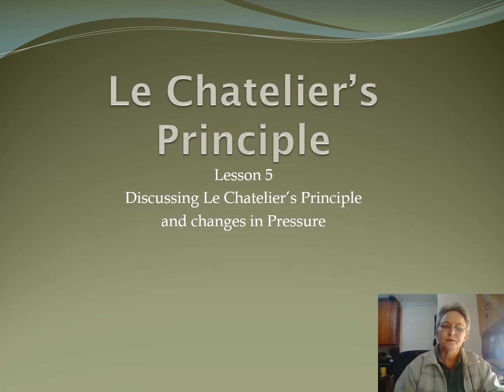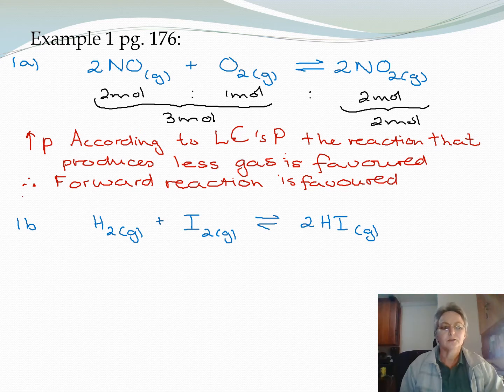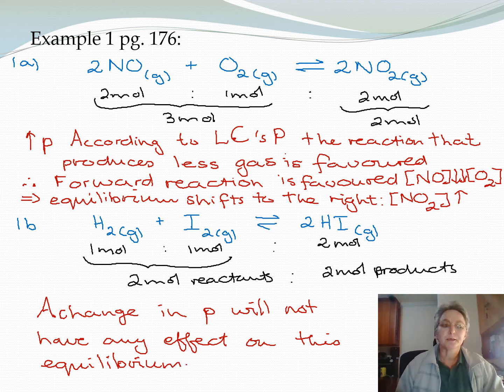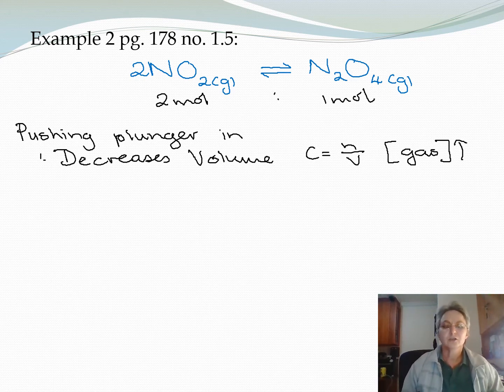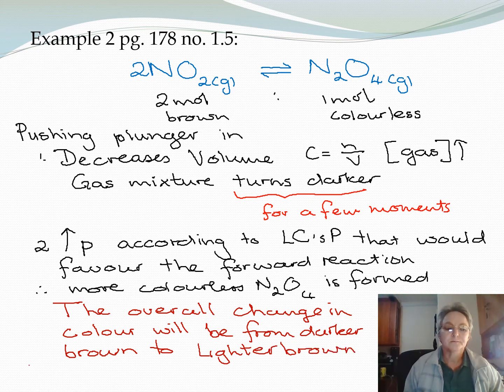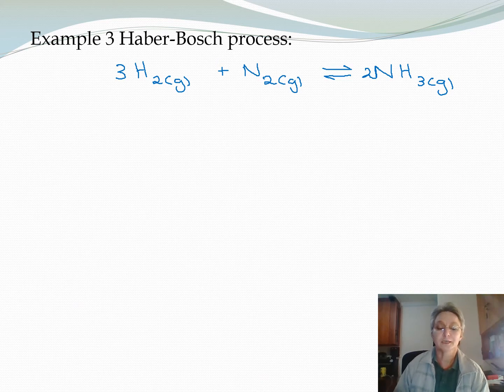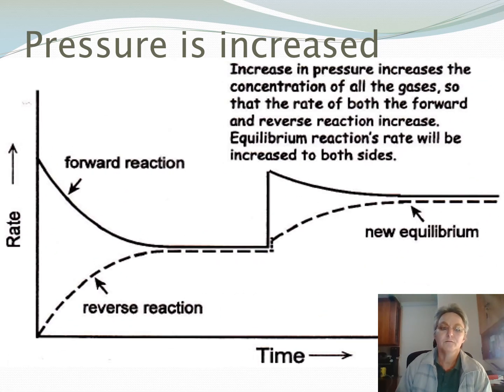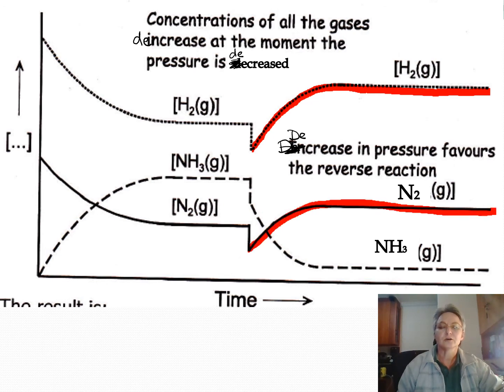8 GR 12 LESSON 5 REVERSIBLE REACTIONS AND CHEMICAL EQUILIBRIUM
Lesson 5 on chemical equilibrium discusses Le Chatelier's Principle and changes in pressure.